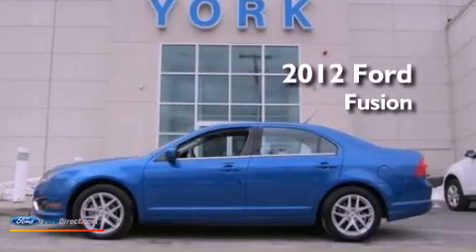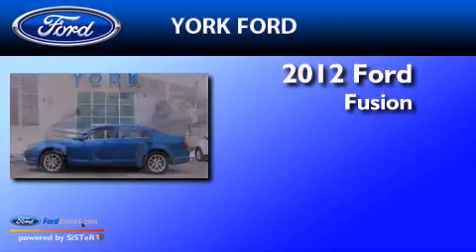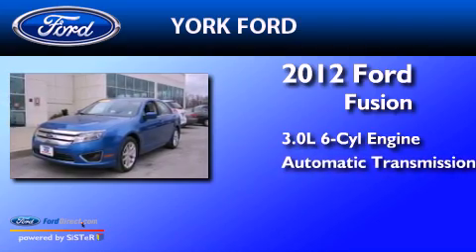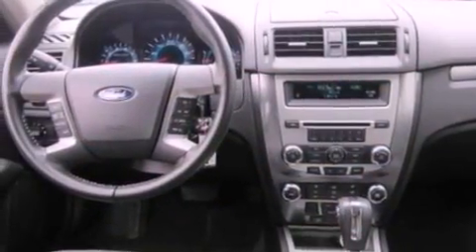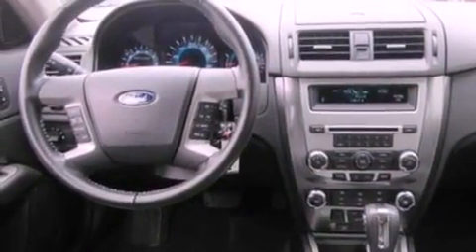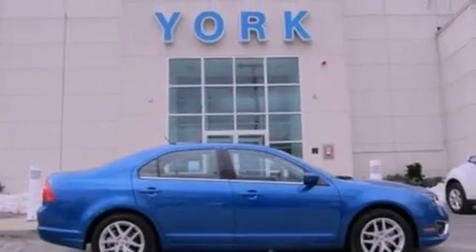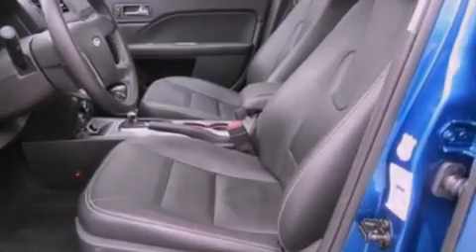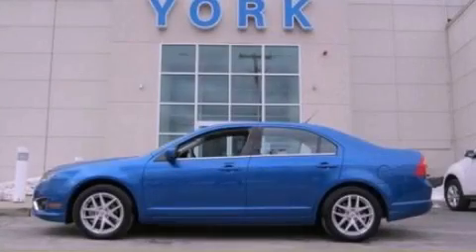2012 Ford Fusion Saugus MA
Year : 2012
 Make : Ford
 Model : Fusion
 Engine : 3.0L V6 24V MPFI DOHC FLEXIBLE FUEL
 Trans . : AUTOMATIC
 Exterior : BLUE FLAME METALLIC
 Miles : 17,644
 Interior : CHARCOAL BLACK

 2012 Ford Fusion Saugus MA